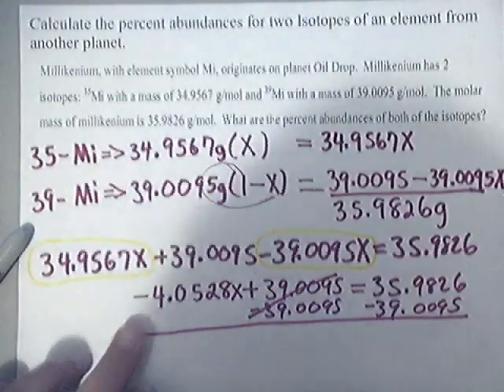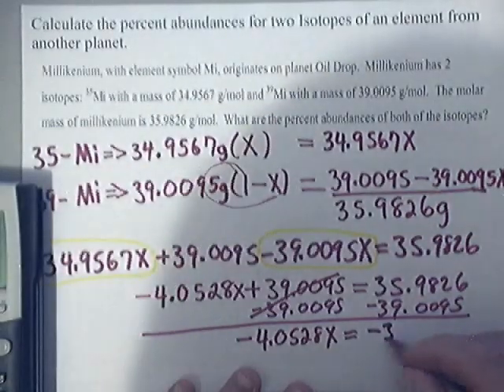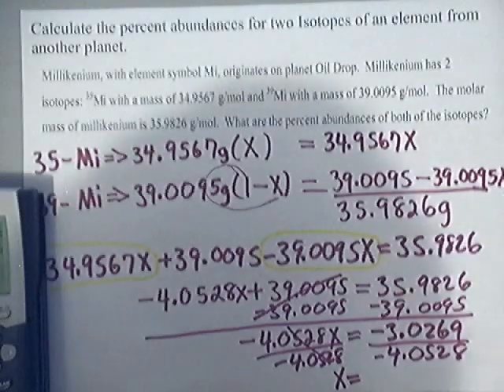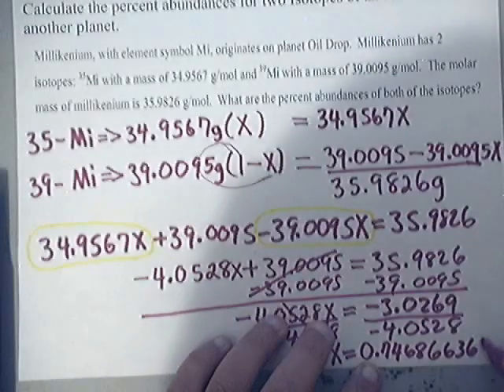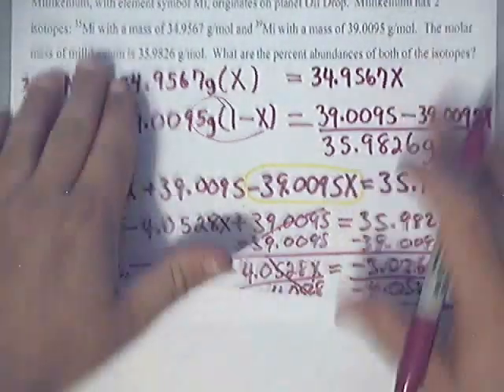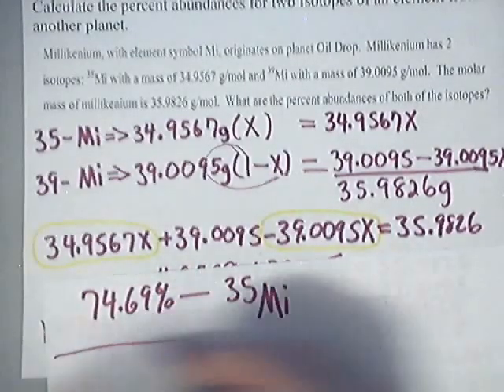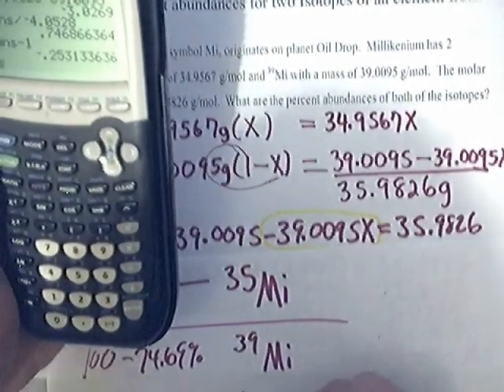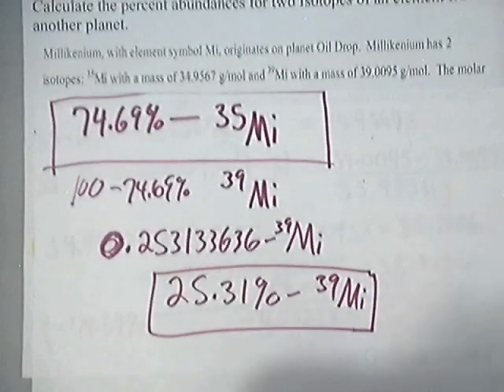Calculate Isotopic Abundance Part 2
Calculate Isotopic Abundance Part 2 | Chemistry | Whitwell High School | UTC - University of Tennessee at Chattanooga Instructor/Professor: Johnny Cantrell